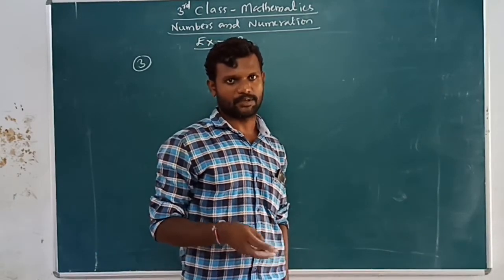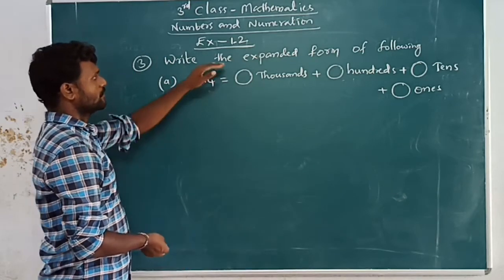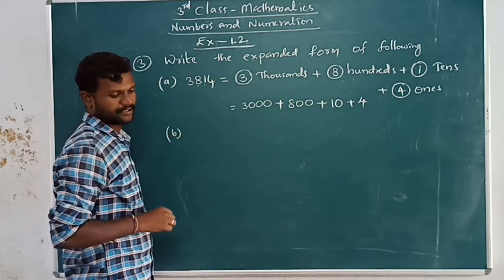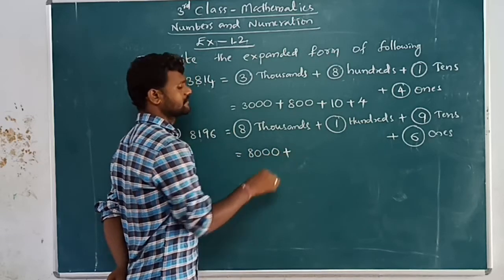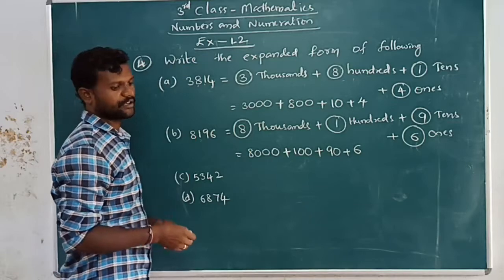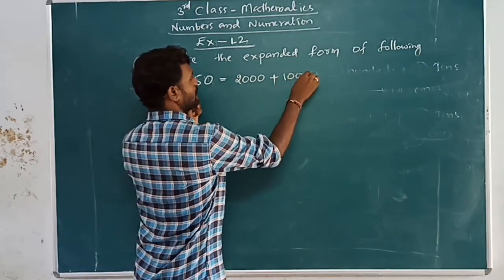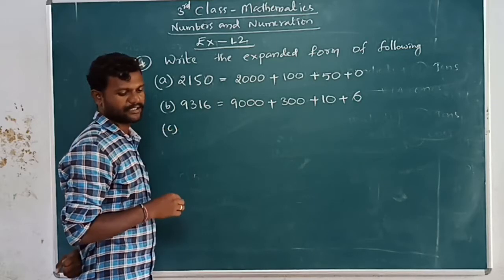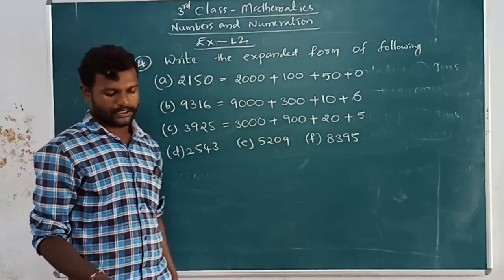Online For Class-3, Subject-Maths, Topic - Numbers And Numeration - Part 6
Greenwood EM School - Mahadevpur, Online For Class-3, Subject-Maths, Topic - Numbers And Numeration - Part - 6